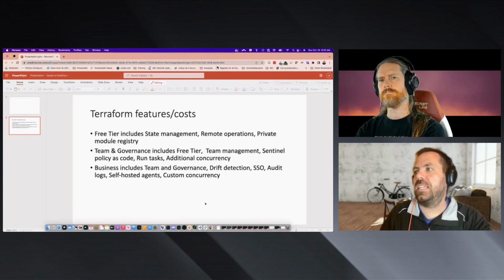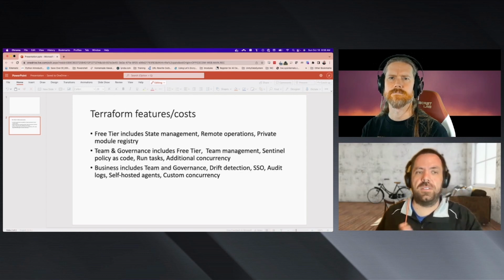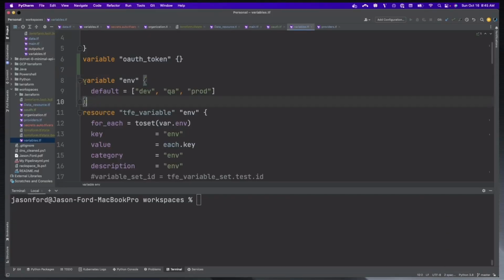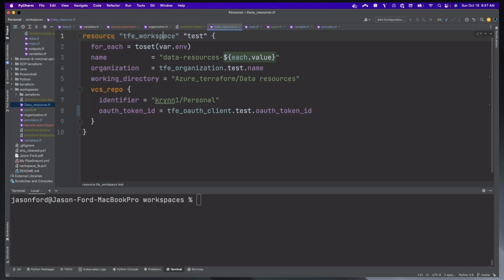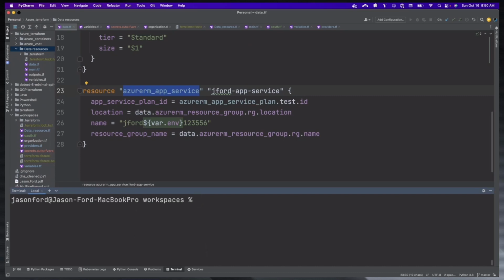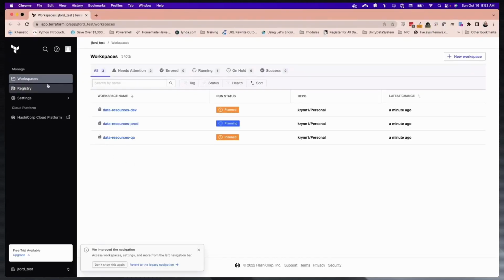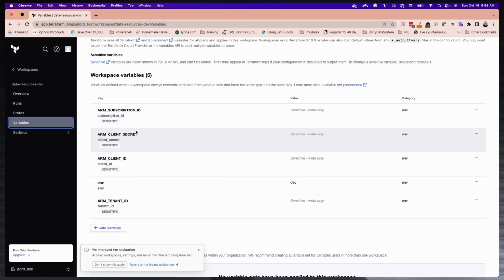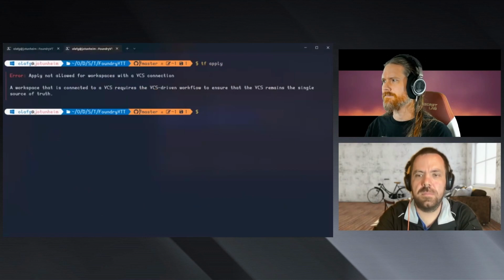Terraform Cloud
Jason and Olaf dip into Terraform Cloud to explore its advantages and some introductions to getting started.

As always, join us on the Learning Terraform Discord server to engage with an incredible community of Terraform, DevOps, and Cloud pros!
00:00 - Introduction
01:03 - Pros and Cons
06:40 - Demo!
19:39 - Demo 2
23:40 - Conclusion